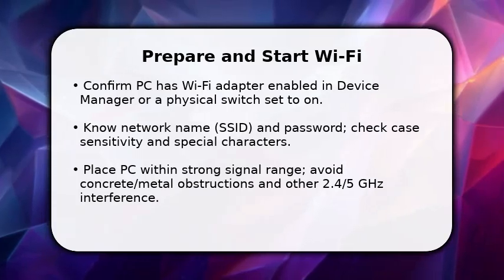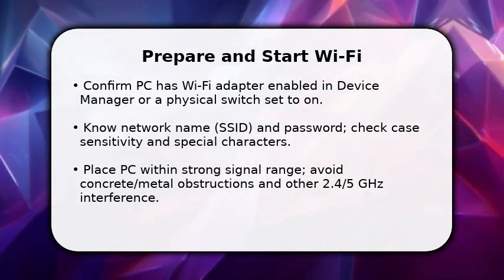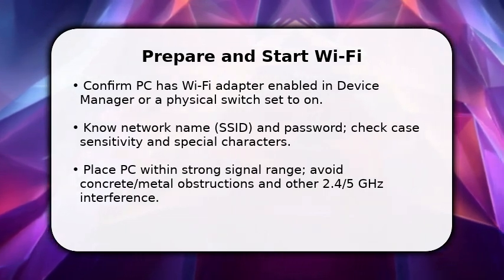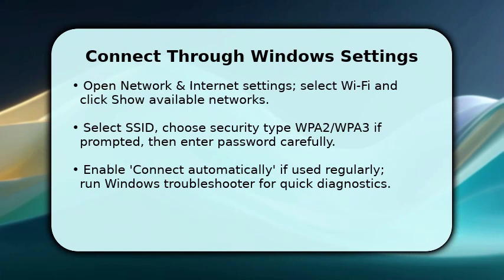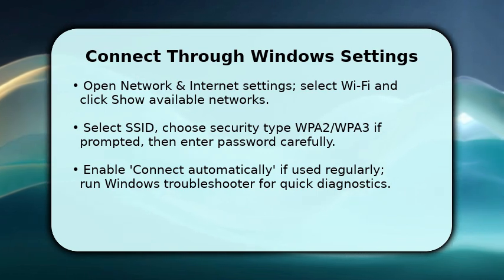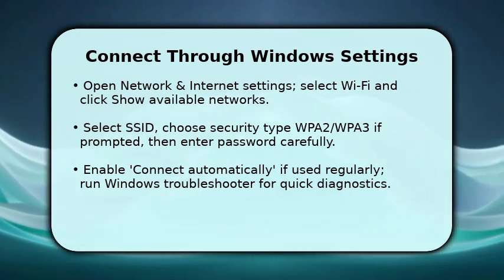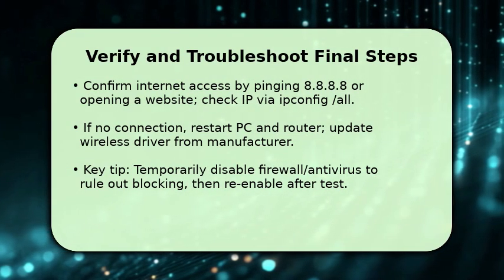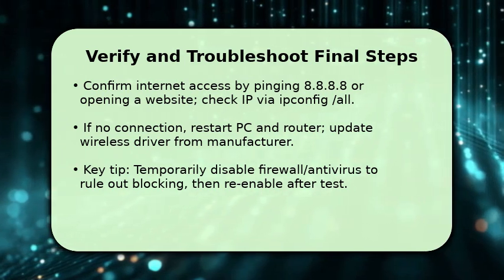How to Connect Wireless Network in Pc (full Guide)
Discover the step-by-step process of connecting your PC to a wireless network with our comprehensive guide. From initial setup and troubleshooting common issues, this video will ensure you're seamlessly connected in no time.

wireless connection, connect pc wirelessly, setup WiFi on Windows, troubleshoot internet connectivity, WiFi network guide for PC